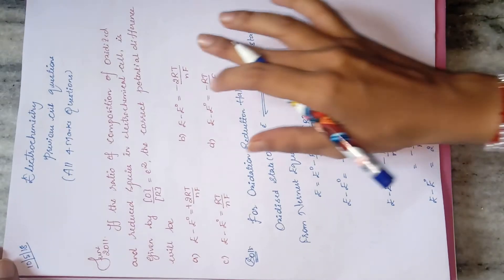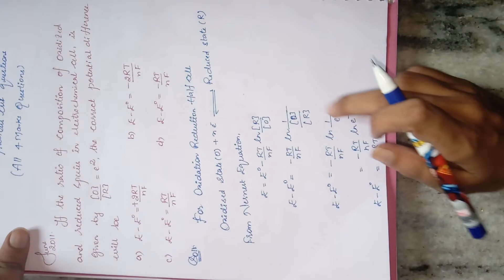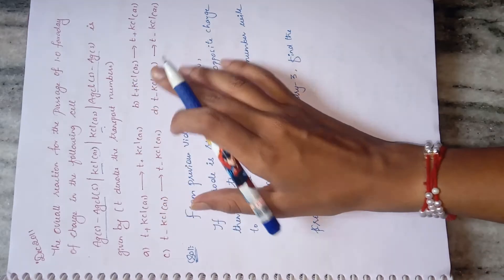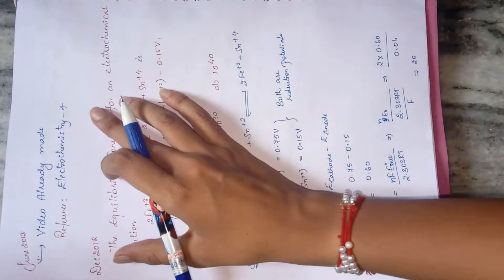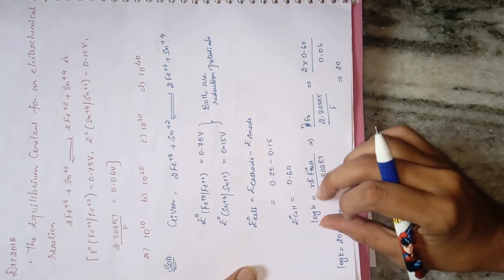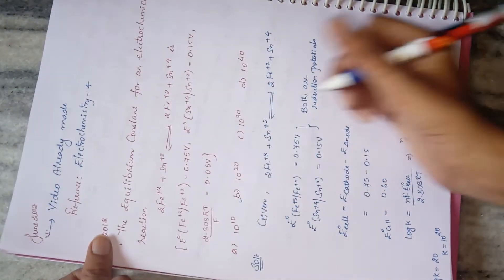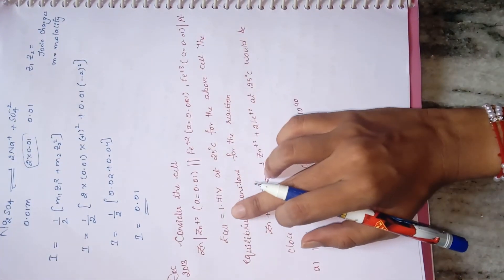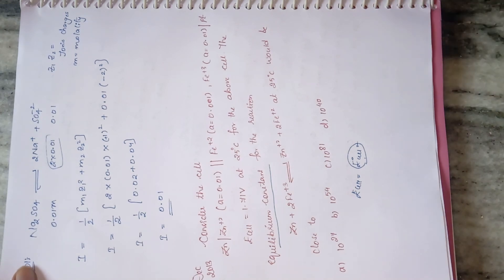Electrochemistry questions from June 2011 to December 2013